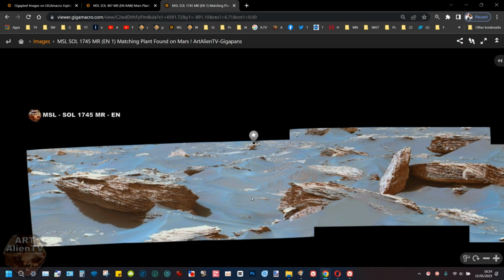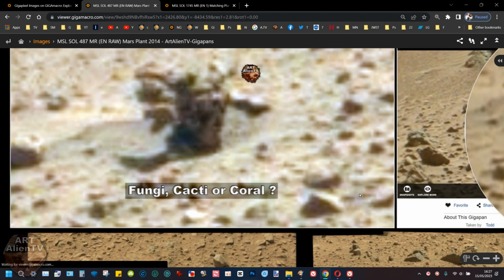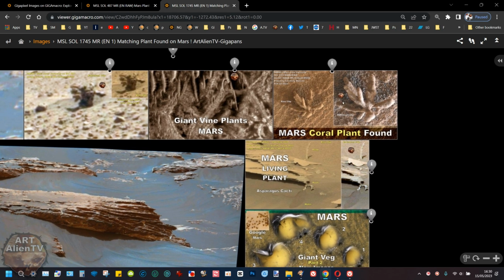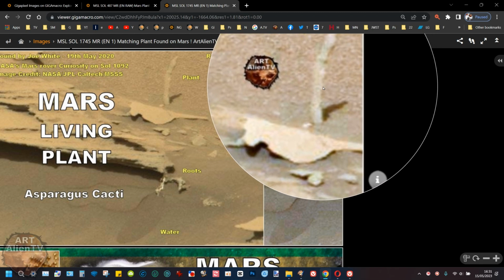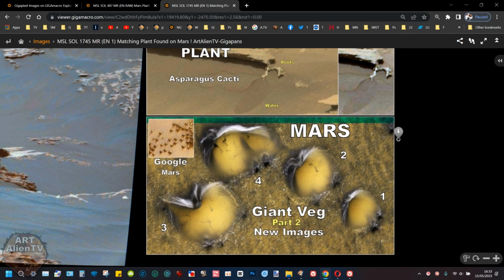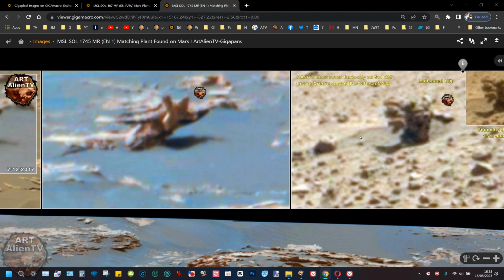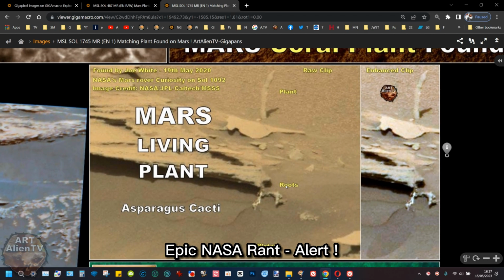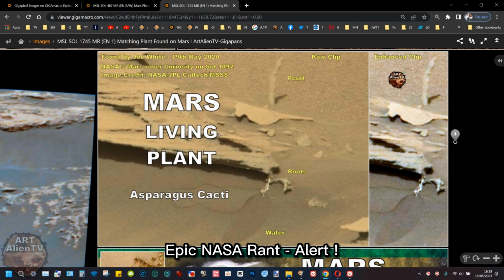MARS Plants Found. NASA Lies - Epic Rant ! ArtAlienTV (4K)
Another Mars plant found ! Maybe a Cactus. Same leaf shape as others I have shown.
WARNING - Epic "NASA Lies" rant from 11.03 minutes !

SUPERZOOM Gigapans here:

MSL SOL 1745 MR (EN 1) Matching Plant Found on Mars !

MSL SOL 487 MR (EN RAW) Mars Plant 2014

Giant Veg Pans
2 km Pods

These were first found by Joe White - ArtAlienTV - 2014-17.
This video was published on YouTube first by ArtAlienTV - May 15th 2023.

Image Credit: NASA/JPL-Caltech/MSSS
Image Credit: NASA/JPL/University of Arizona
Image Credit: NASA/JPL-Caltech/ASU